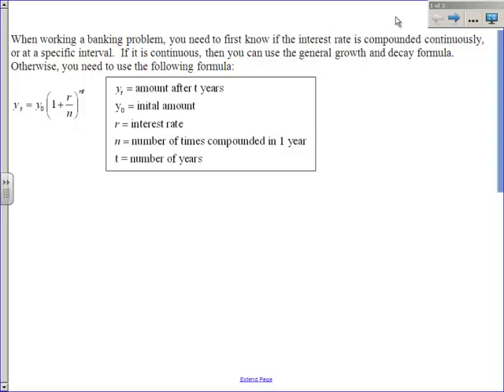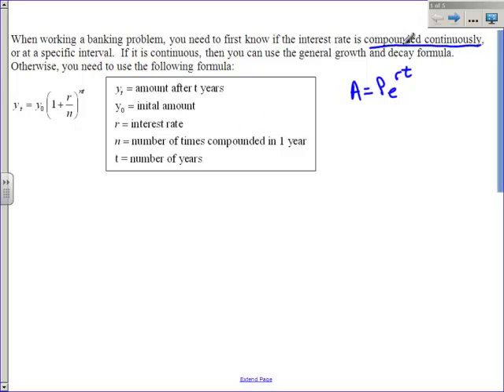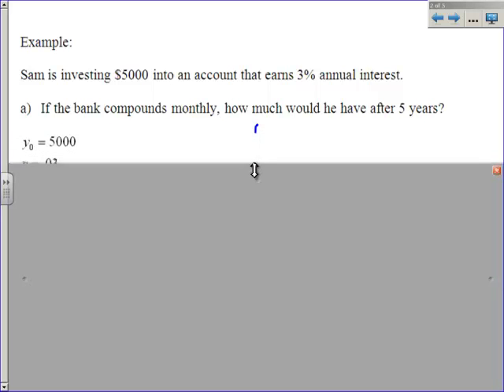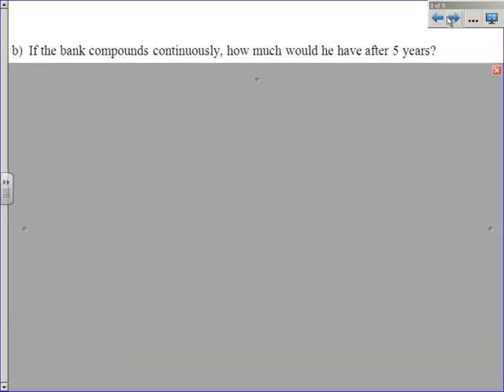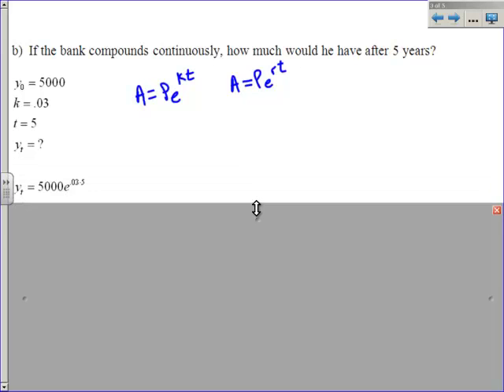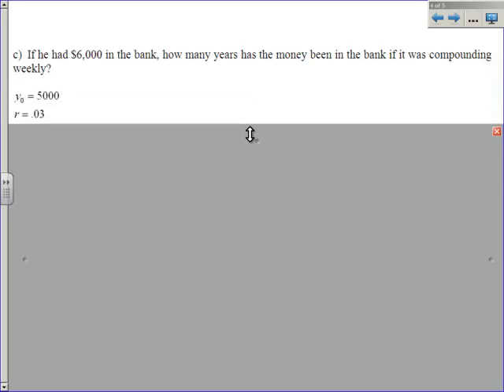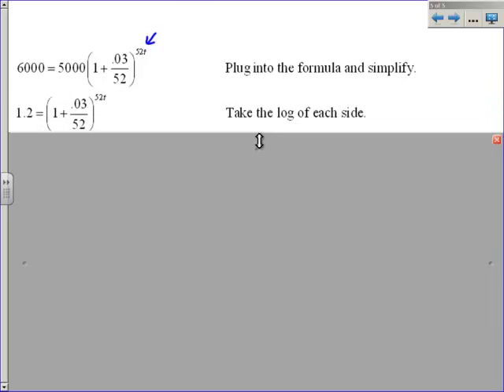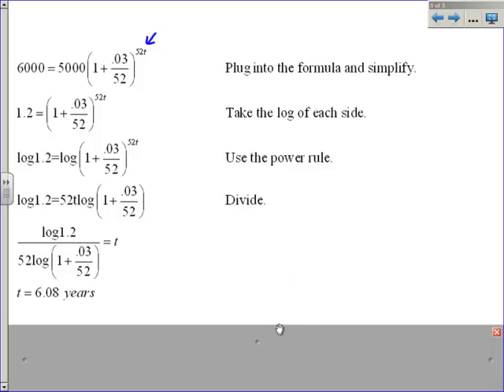Compound Interest Pre Cal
How to deal with the compound interest formula